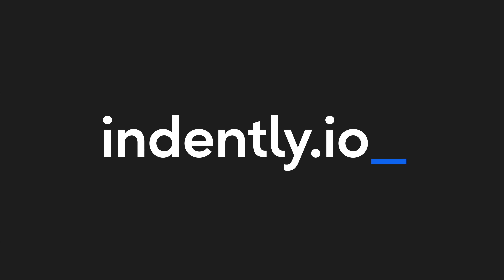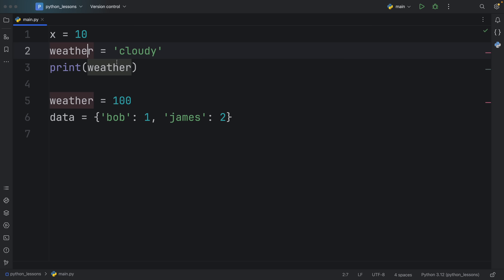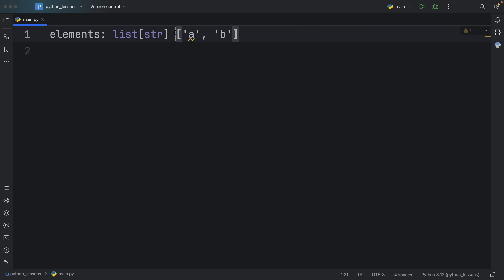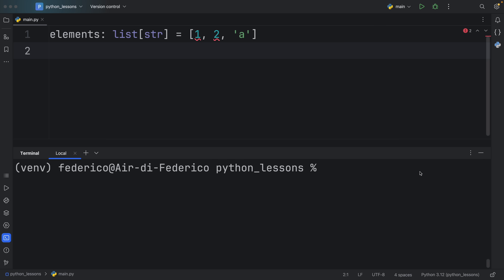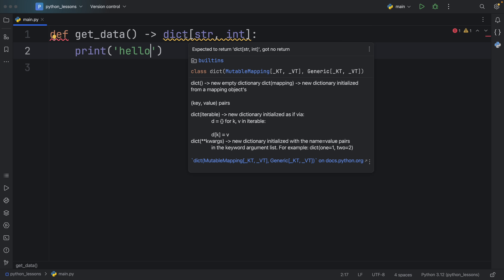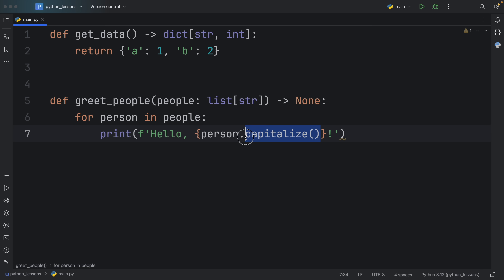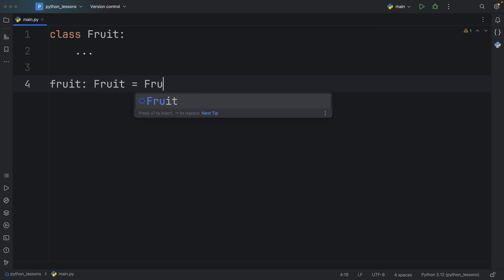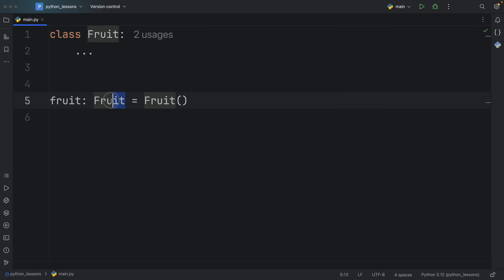Python: A Quick Guide To Type Annotations (ft. Mypy)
In today’s video we will be learning about type annotations in Python, and also why I always try to type everything with no exceptions.

00:00 Learning Python made simple
00:05 Intro
00:32 Getting started
03:35 Mypy
05:12 More benefits
08:26 Isn't it redundant?
11:10 Your thoughts